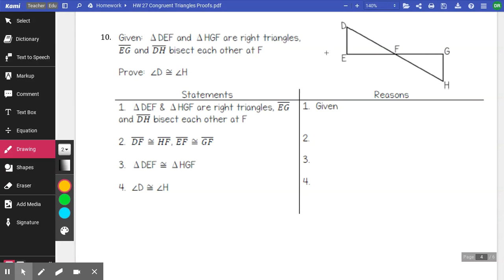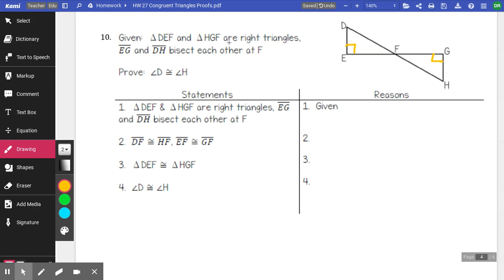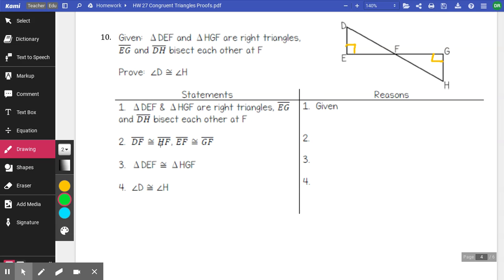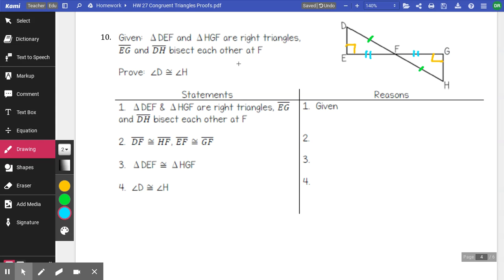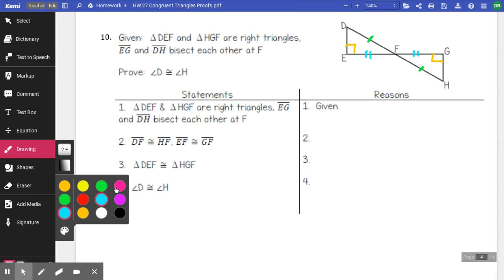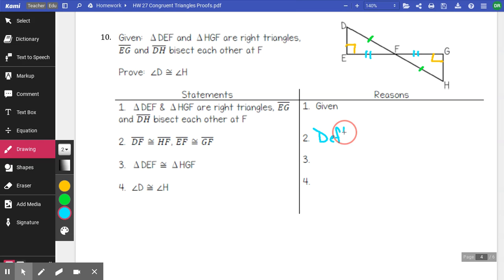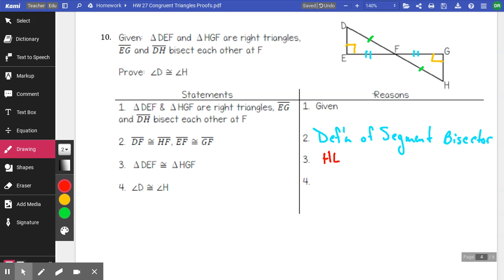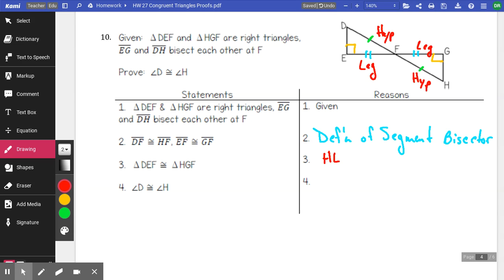Congruent Triangles Proof 10